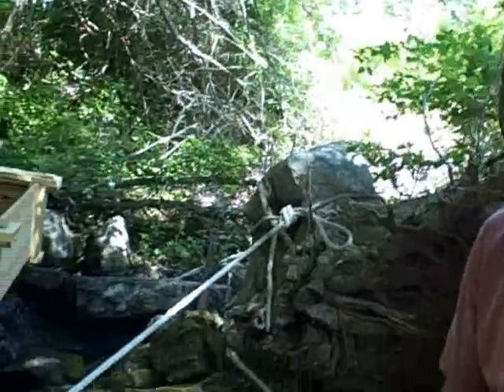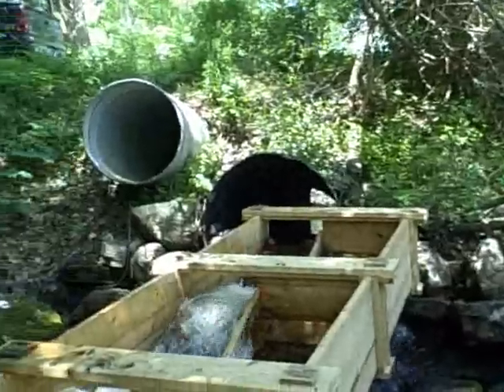Alewives vs. Culvert Bremen, Maine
Poorly sited and under-sized culverts cause problems for fish and other aquatic creatures all around the state of Maine. Culverts are common in Maine and are used to channel streams under roads at thousands of places throughout the state where roads cross streams. As many as 90% of these prevent fish from moving upstream, something they need to do in order to escape predators, find mates and food, and escape water that is too hot. In 2009, the Natural Resources Council of Maine urged the Maine Legislature to address this problem. Ultimately, a bill was passed that will prevent these types of problems from occurring when new culverts are built for new roads.  However, replacement culverts on existing roads are a much bigger problem than new culverts, and the Legislature decided not to act on those until next year. This video captures the heroics efforts of David Wilkins from Bremen to save alewives in a stream that has, for decades, been blocked by a badly sited culvert.

For more about NRCM's work to restore alewives (Produced by Allison Wells)